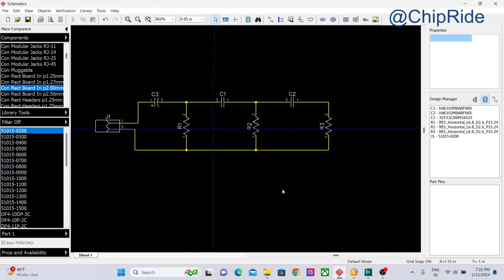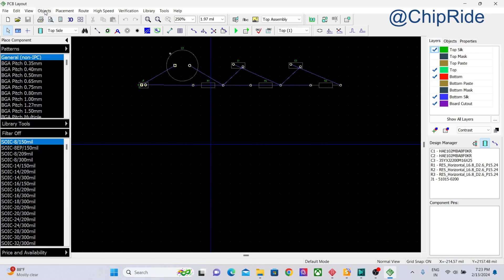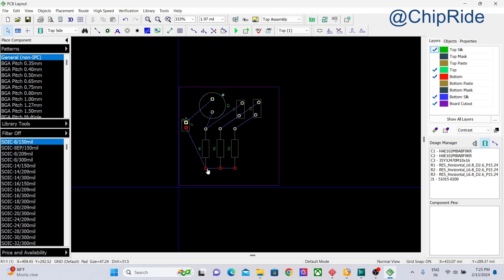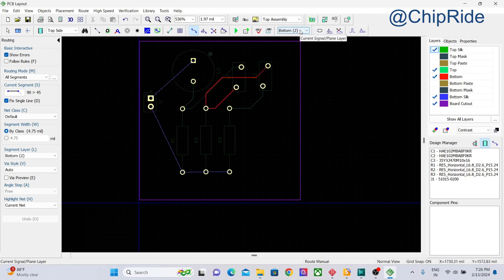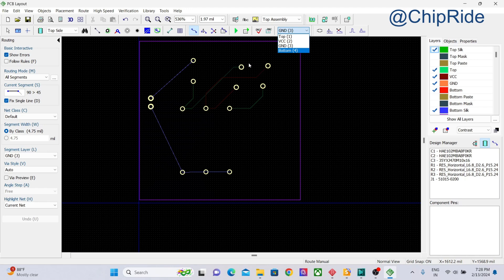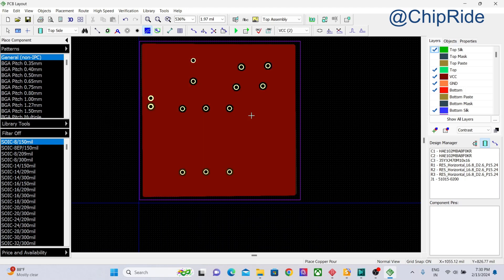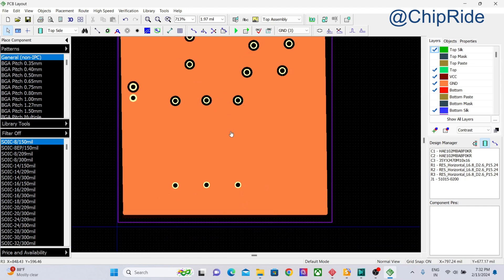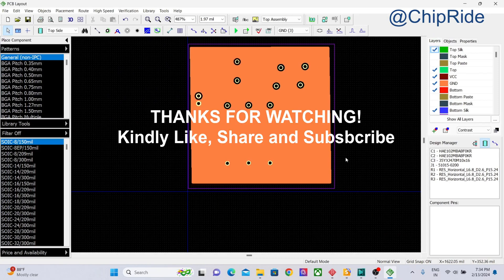PCB | How to design multilayer in Diptrace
This video explains on how to design power planes in Diptrace using Multilayer design.
How to add layers like signal layers, planes and non signal layers are explained